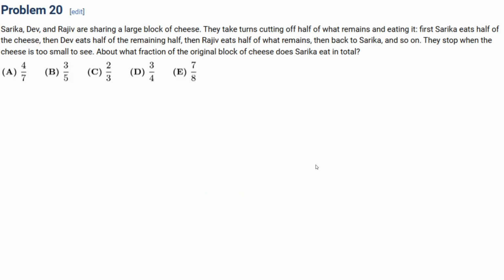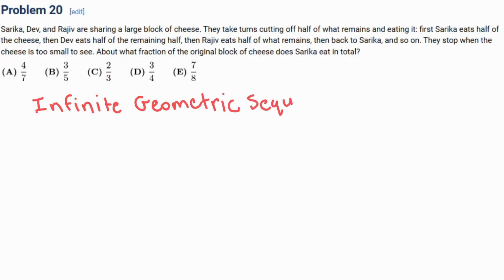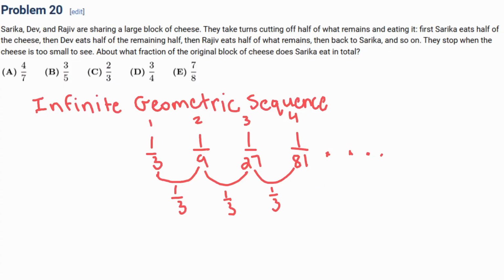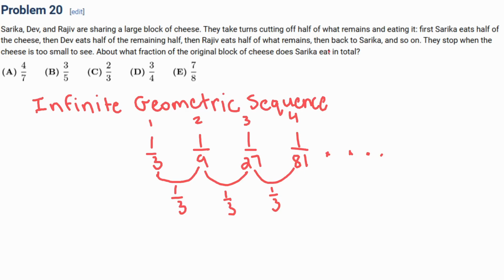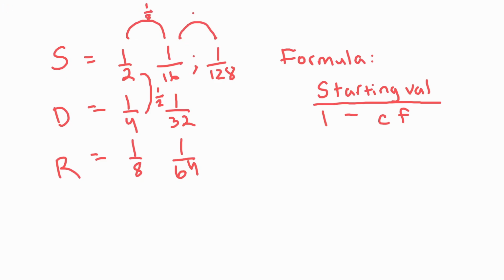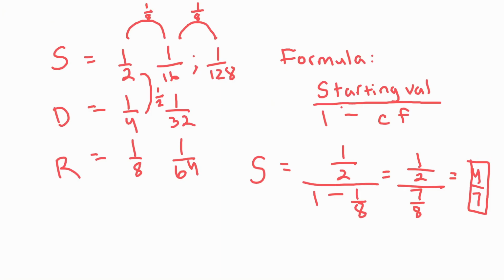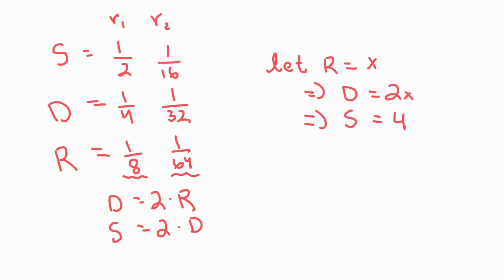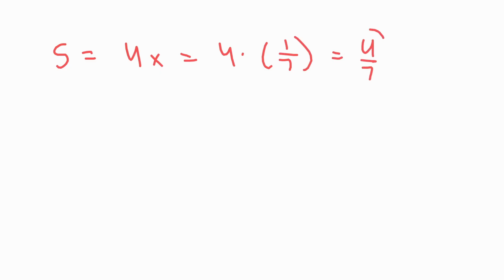2025 AMC-8 Problem-20 Solution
Detailed explanation of 2025 AMC-8 Problem #20.